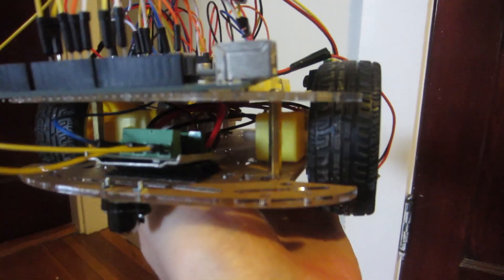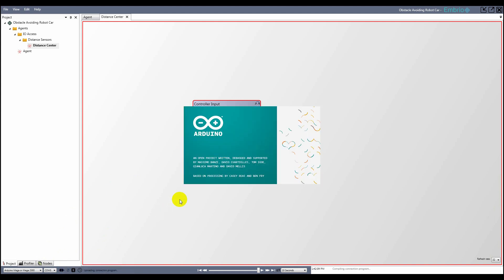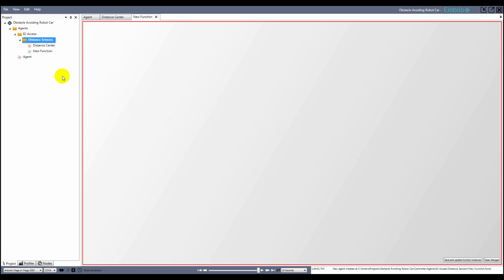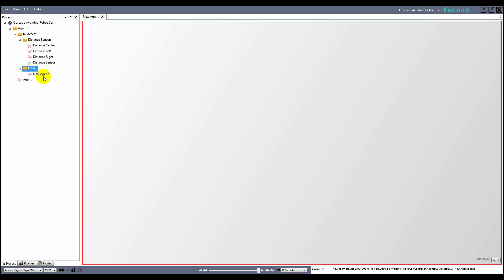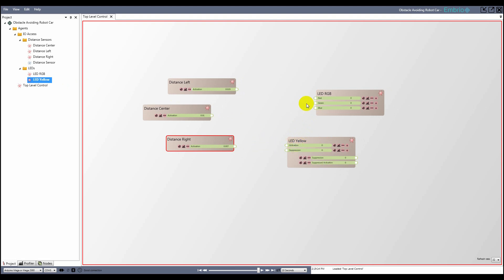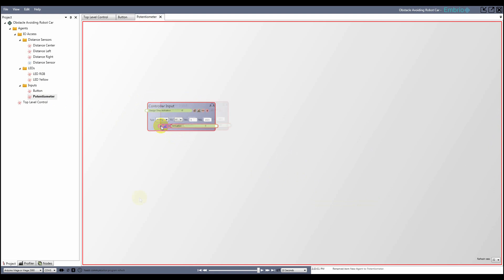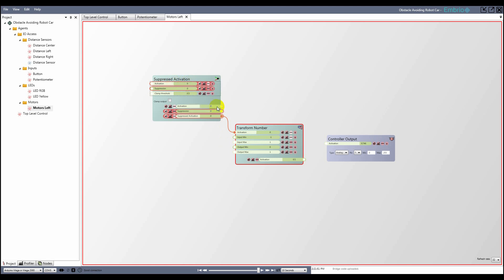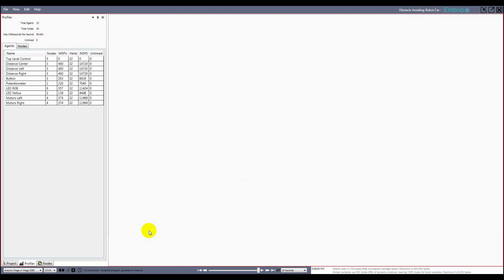Embrio - Obstacle Avoiding Car Part 1 - Introduction and I/O Access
This is a three part video tutorial showing how to program an autonomous, obstacle avoiding robot car using Embrio.

Part 1 first goes over the finished product, then starts from the beginning by encapsulating access to the physical inputs and outputs of the robot.